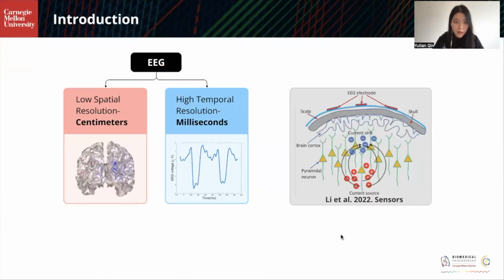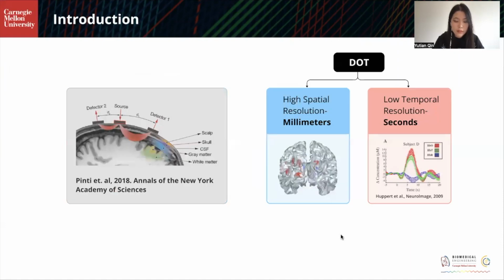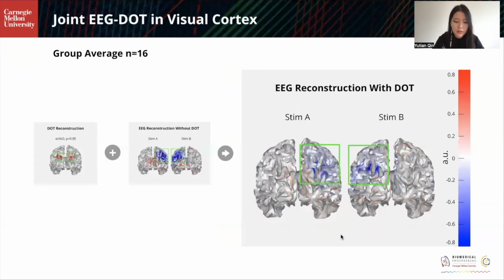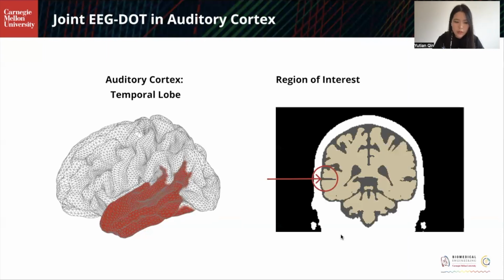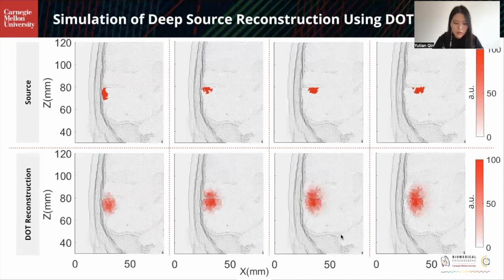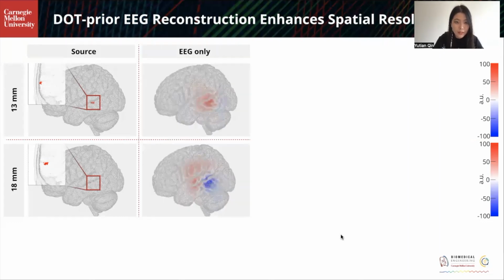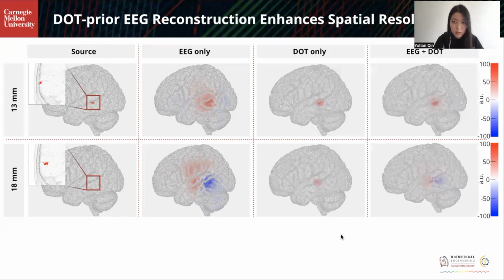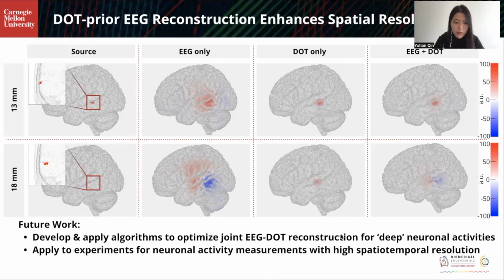2023 CMU BME Forum presentation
Combining electroencephalography and diffuse optical tomography enhances spatiotemporal resolution of reconstructed neuronal activity in auditory cortex